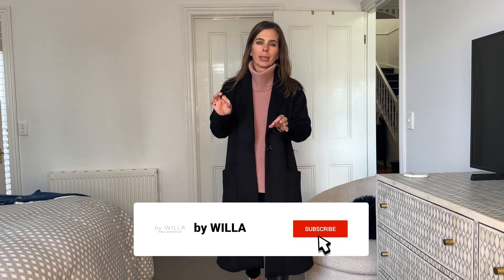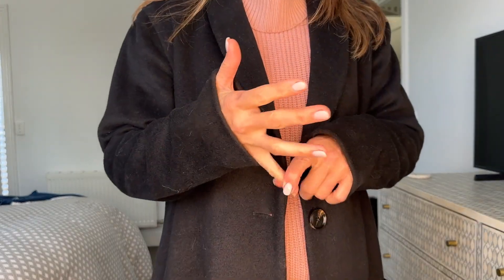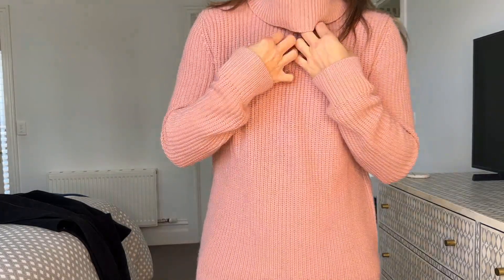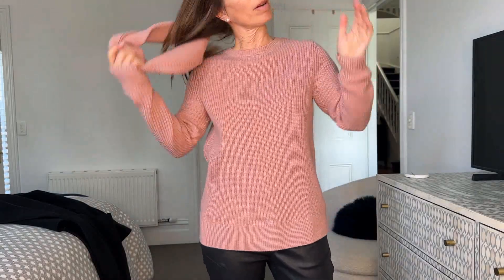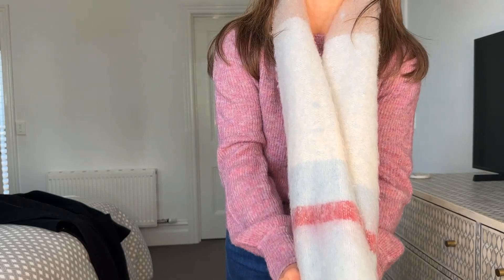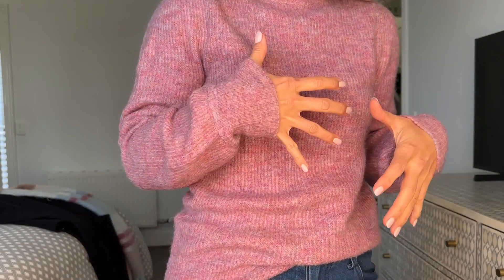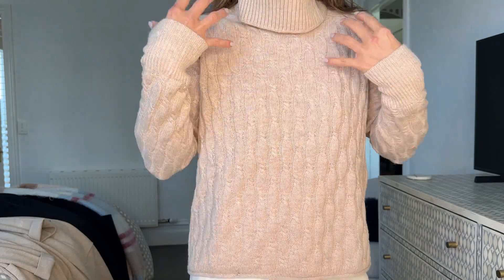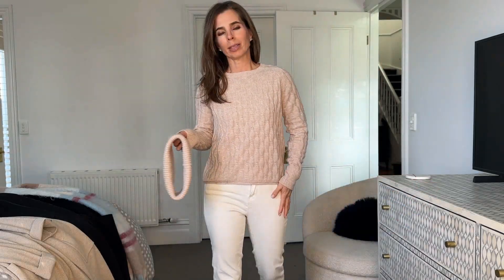Last Chance: 30% Off All by WILLA Knitwear, Coats, and Puffers - Limited Time!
Explore the amazing 30% discount on all knitwear, coats, and puffers by Willa! Whether you're updating
your winter wardrobe or looking for the perfect outerwear, this sale has everything you need.
Enjoy stylish and cozy pieces at unbeatable prices. Don't miss out—shop now and take advantage